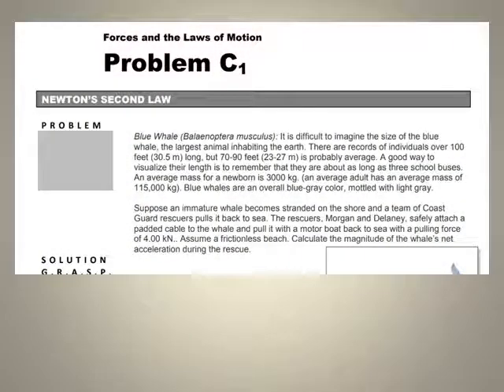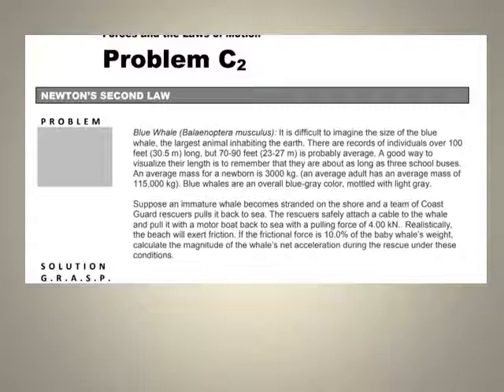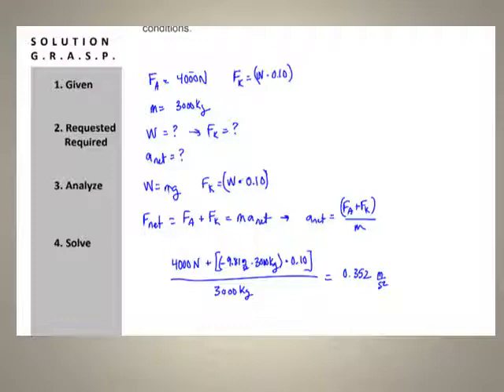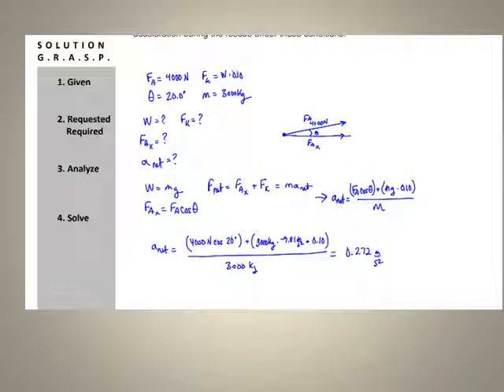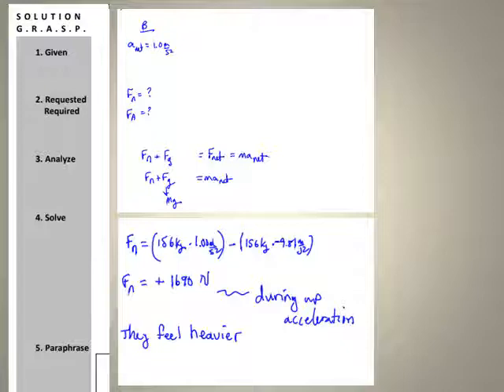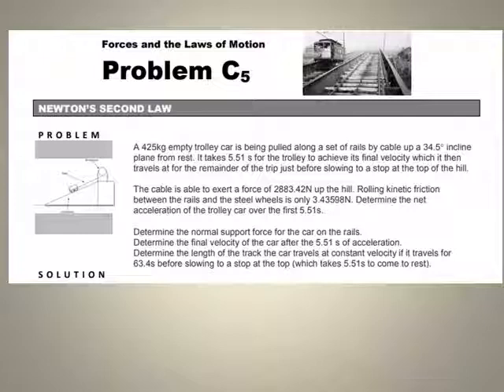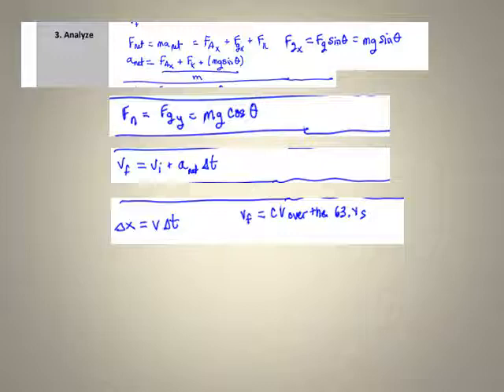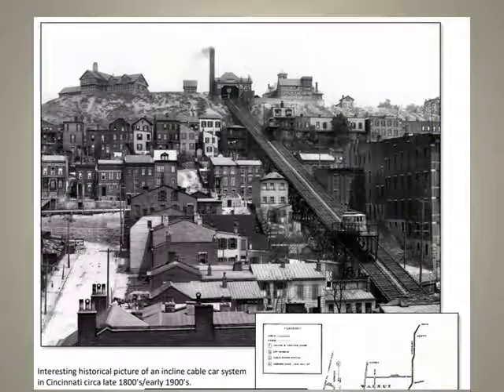Ch4 PS C sample problems with solutions narrated 30min video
This is a narrated solution set for practice problems using F=ma model for Newton's second law. There are 5 problems that evolve a bit in complexity. This is practice created to help with the textbook problem set-C and the worksheet problem set-C which focus on F=ma and net forces.